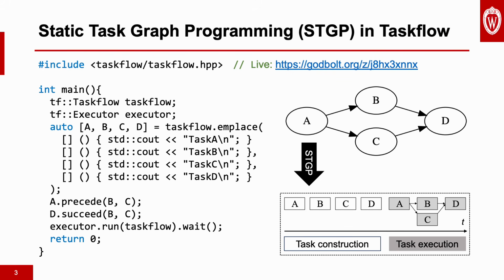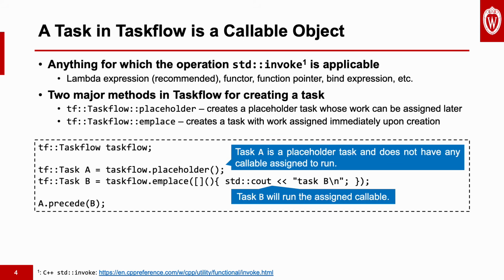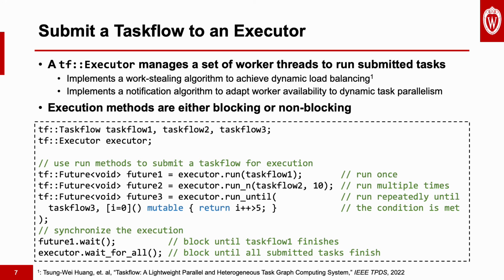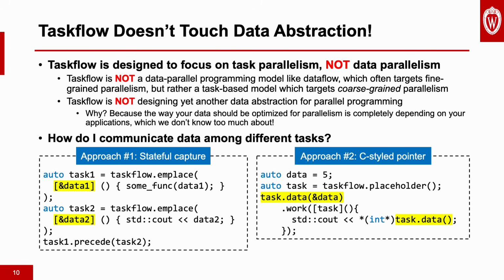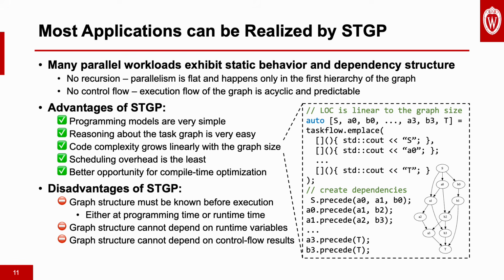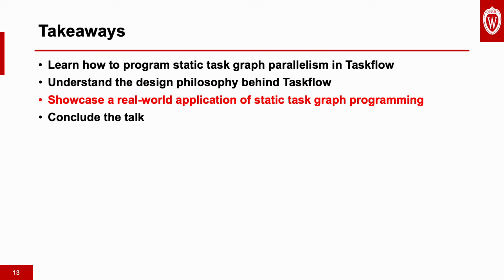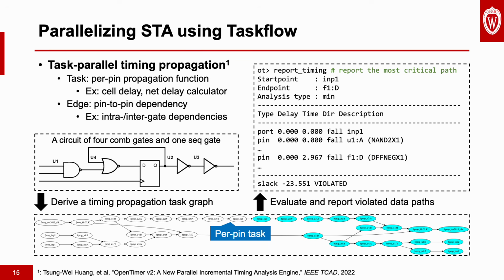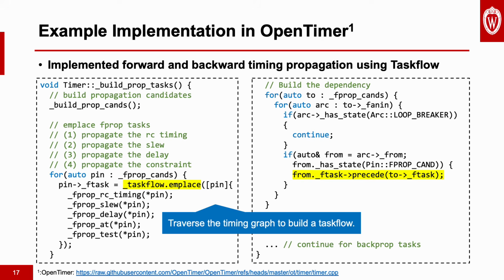Static Task Graph Programming (STGP) in Taskflow